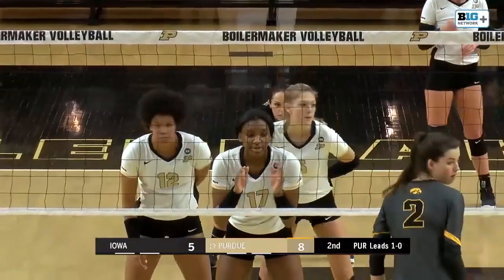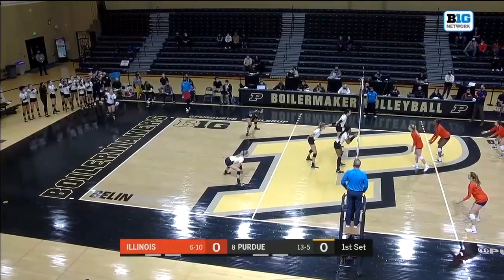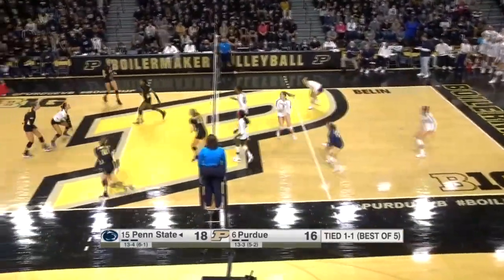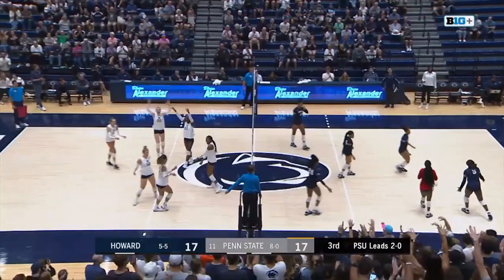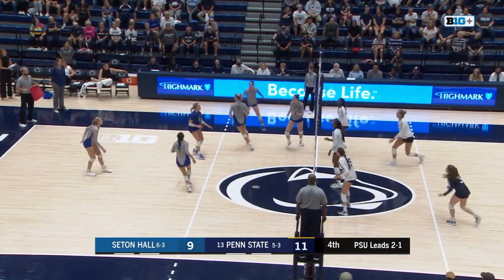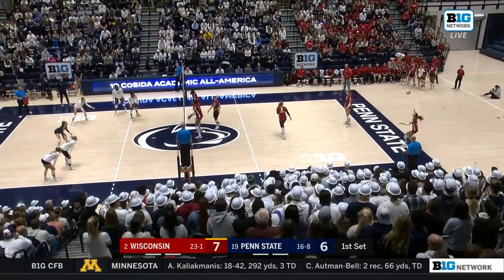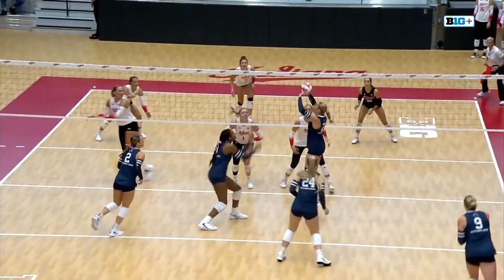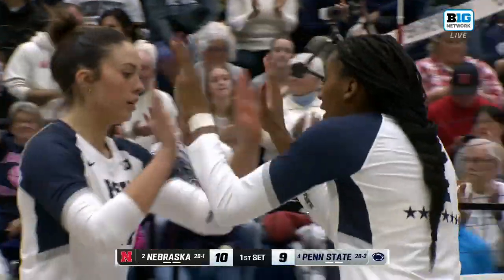Career Highlights: MB Taylor Trammell | Drafted in The PVF Draft By The Indy Ignite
Taylor Trammell started her volleyball career at Purdue University and then transferred to Penn State University.